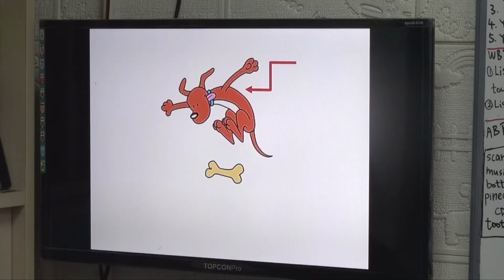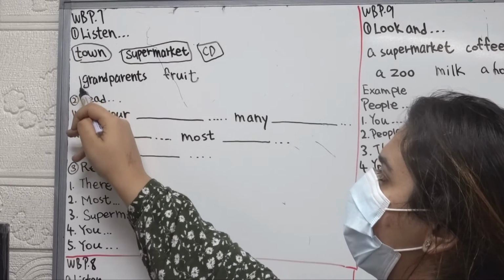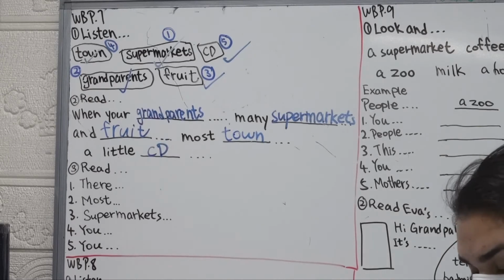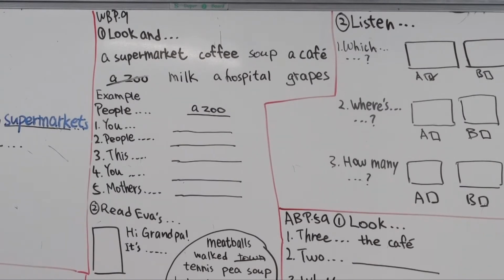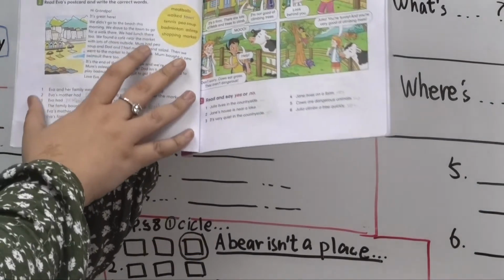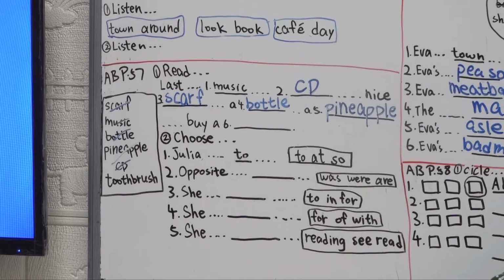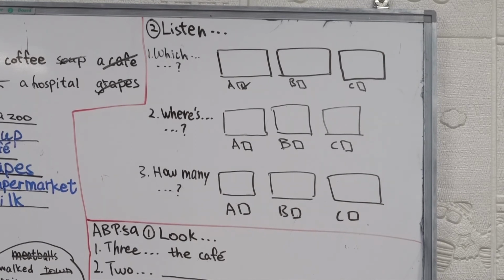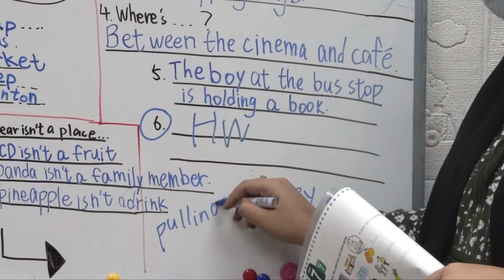Movers 4 3